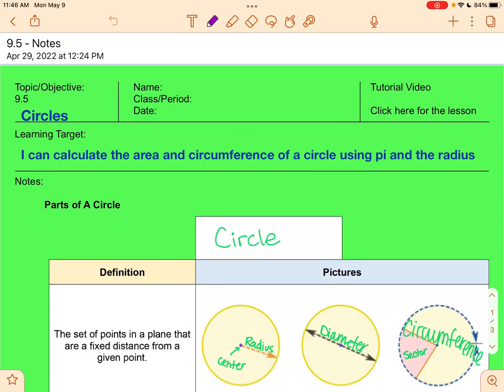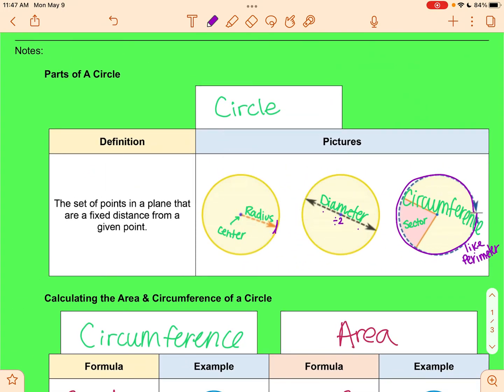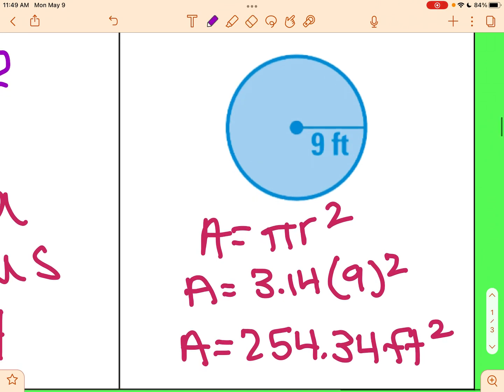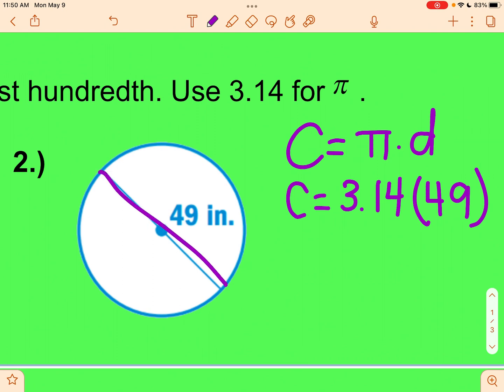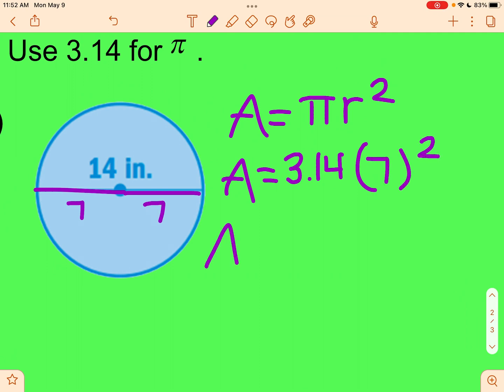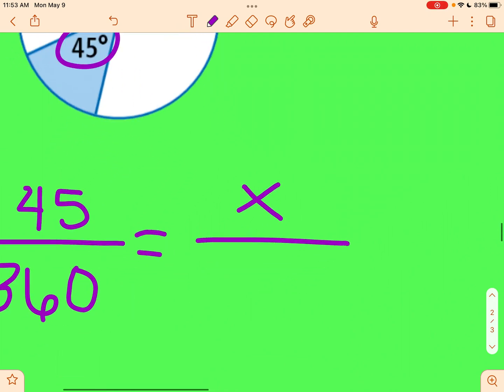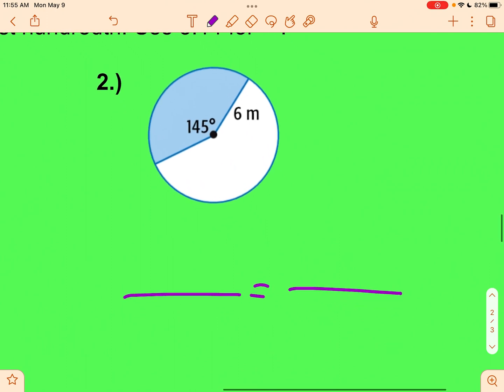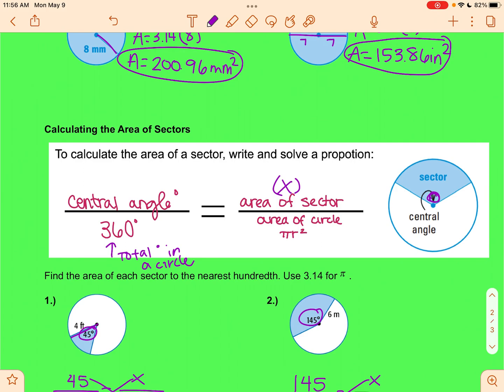9.5 Circles - 7th Grade Pre-Algebra